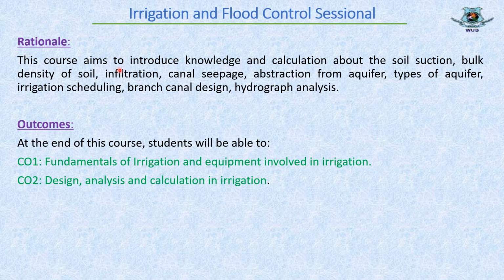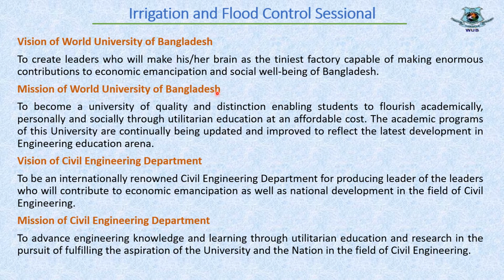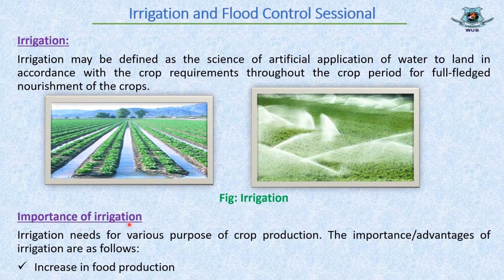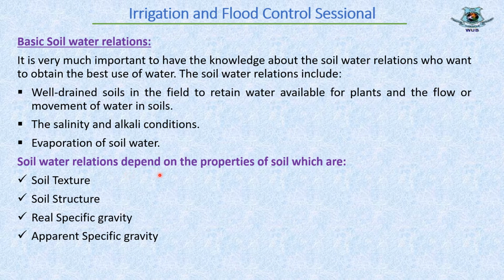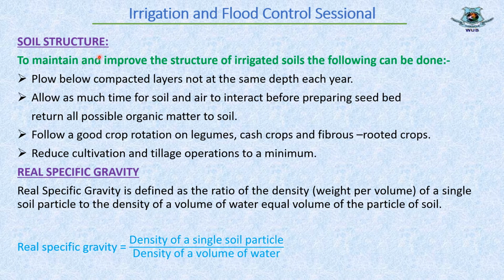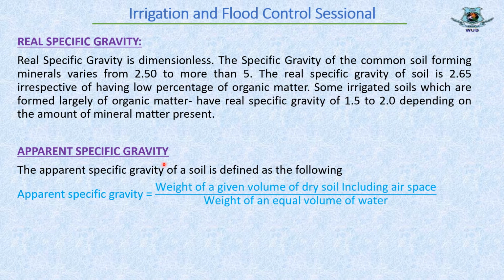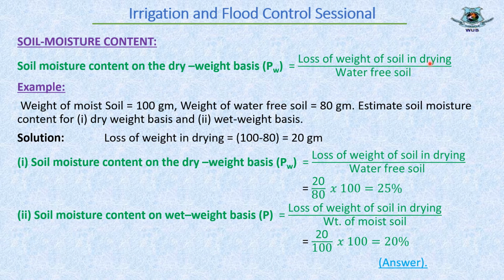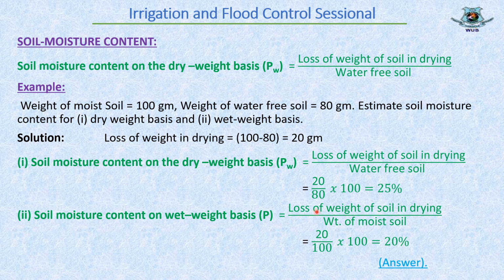CE 1006, Lecture 1' with narration corrected'